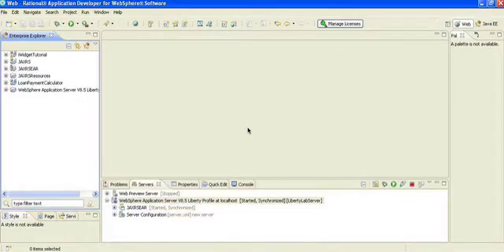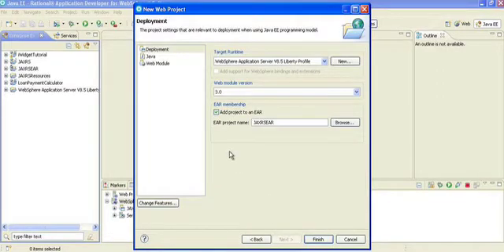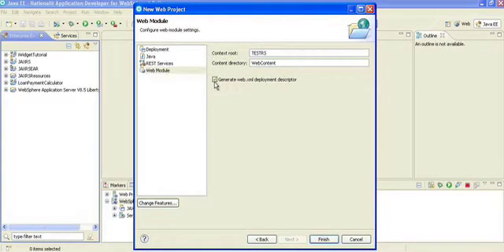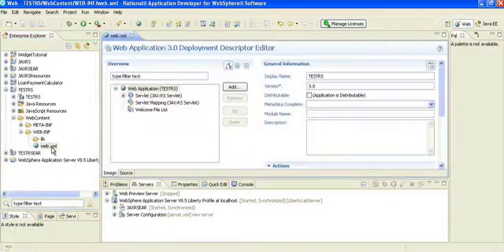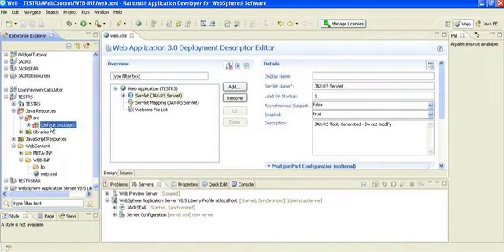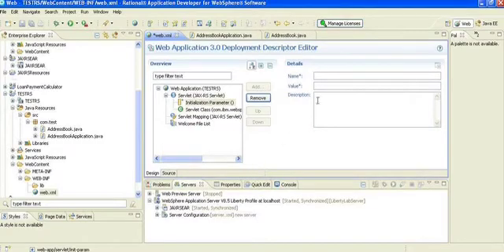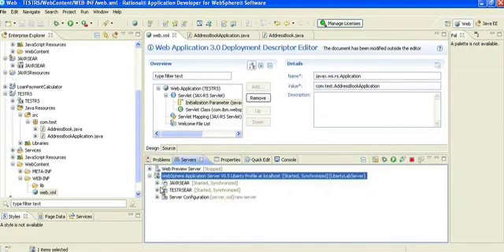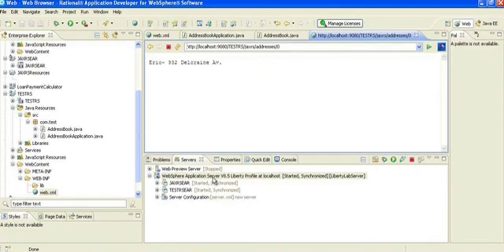First JAX-RS Demo Example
A Restful Web Service - Java developed using Trial version of RAD 8.5 with WebSphere 8.5